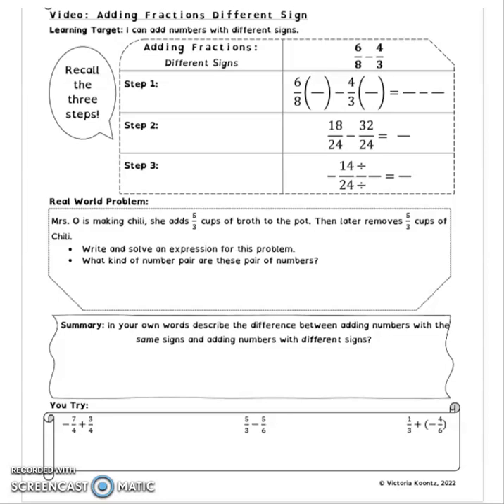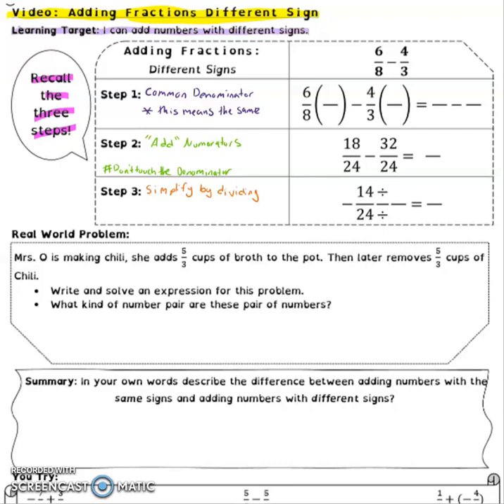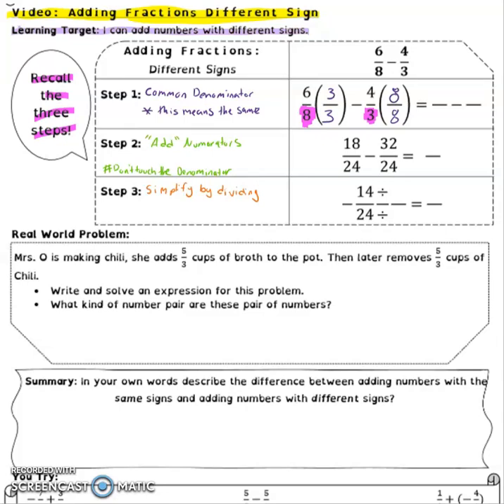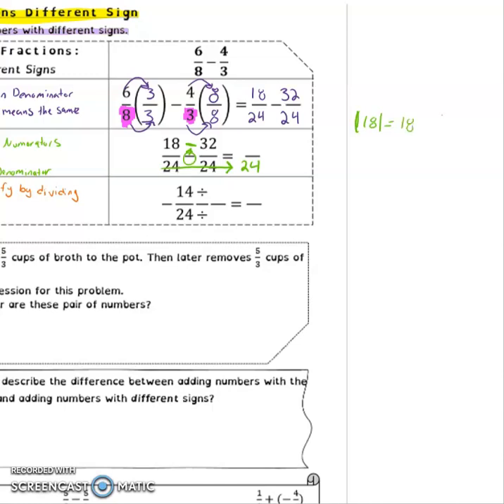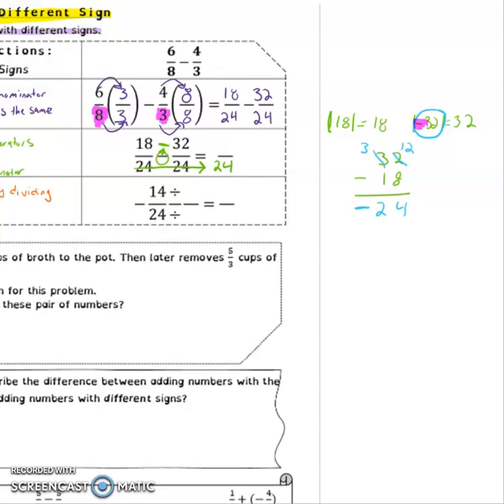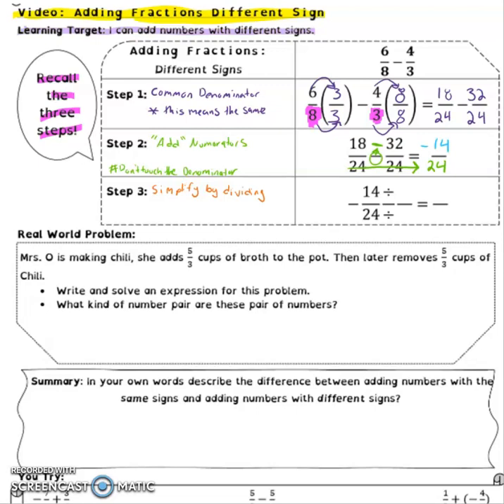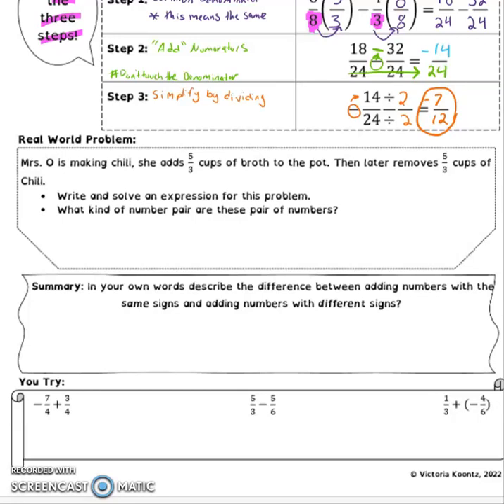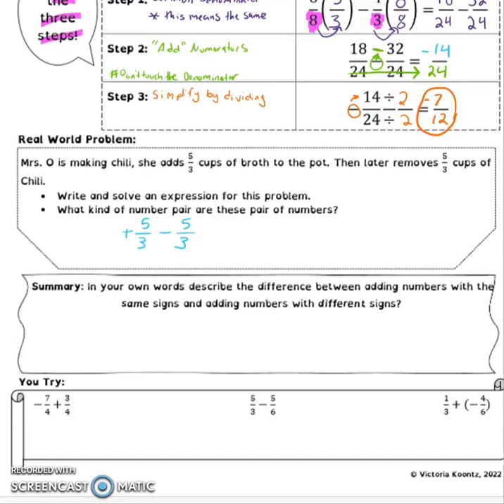Adding Fractions Different Signs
Adding Positive and negative Fractions